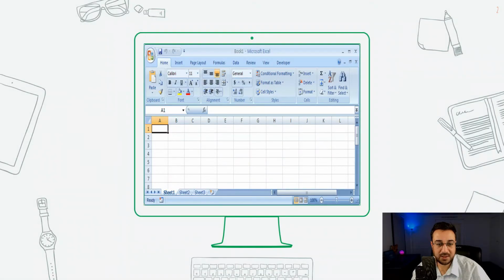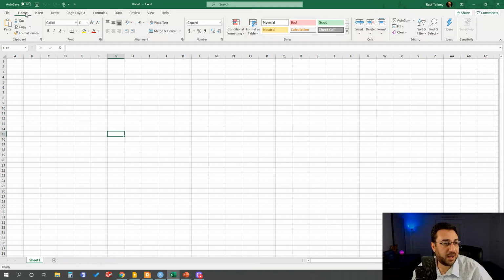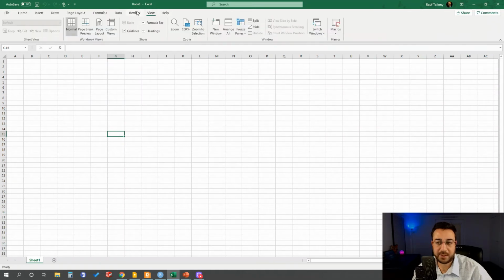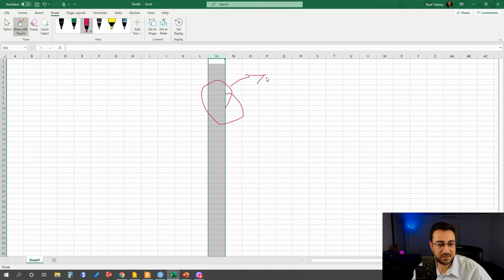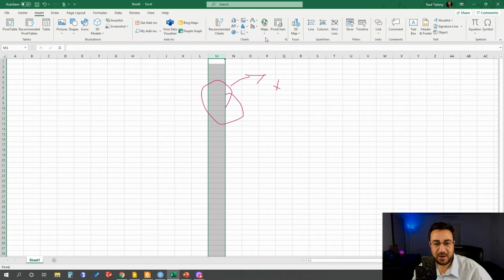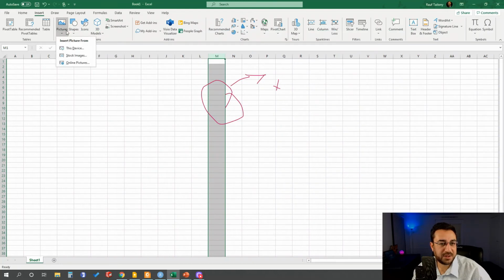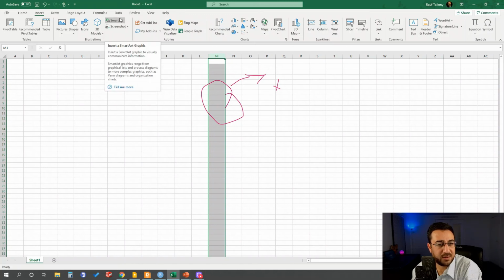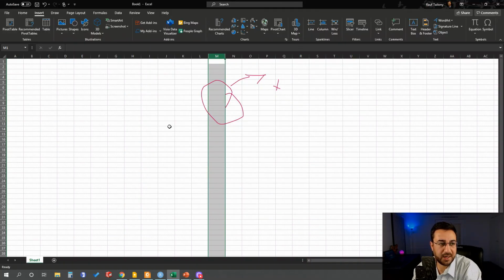Is there a difference between Excel 2007 vs 2019 ?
How to excel in excel | version comparison 2007 vs 2010 vs 2019